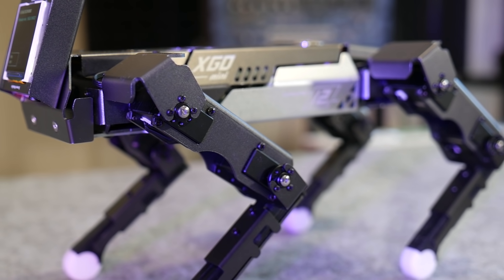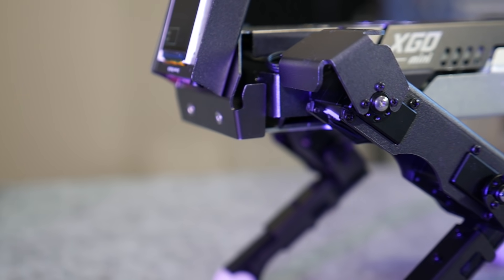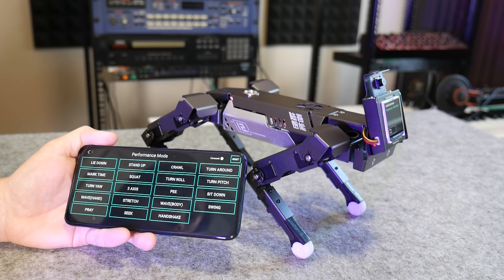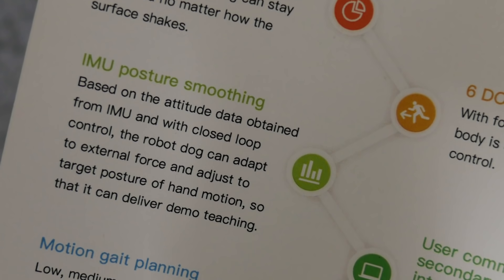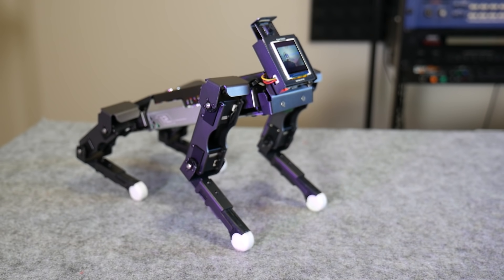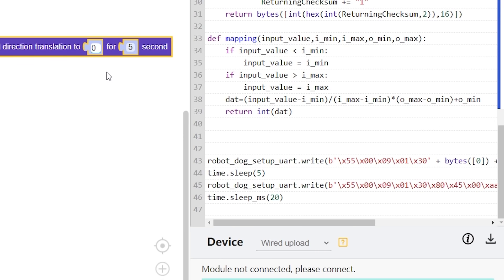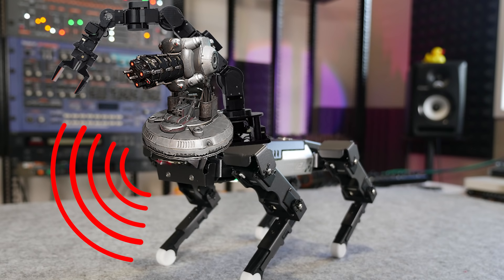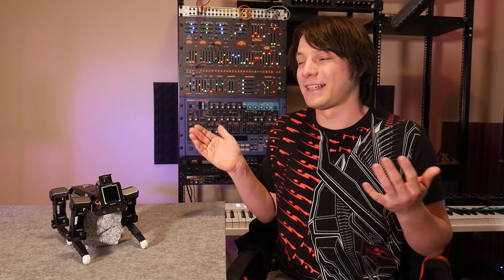My new robot dog! XGO-Mini Review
Can't afford a Boston Dynamics SPOT or Xiaomi CyberDog? Then the XGO-Mini might be worth a look.

3D Printing Essentials